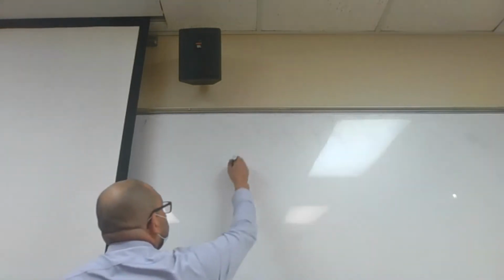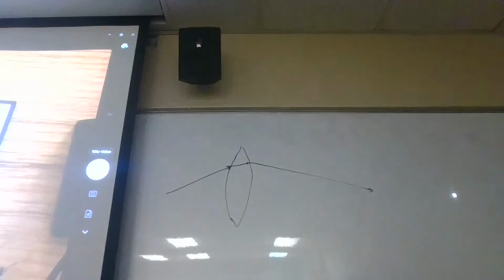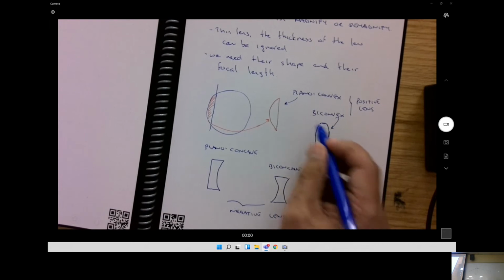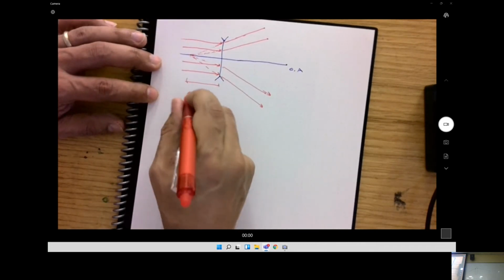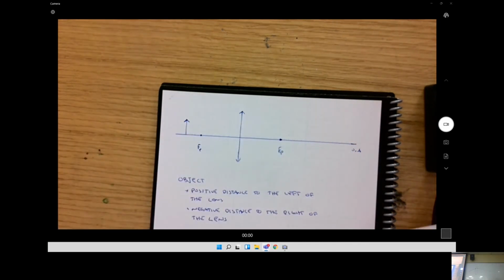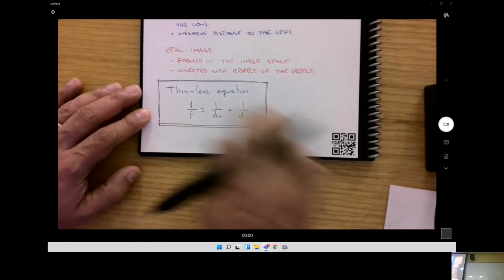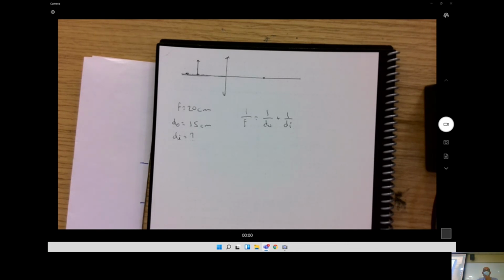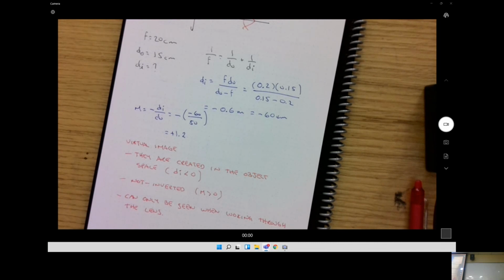PHY113 Thin lens